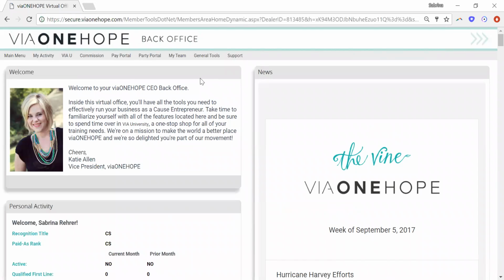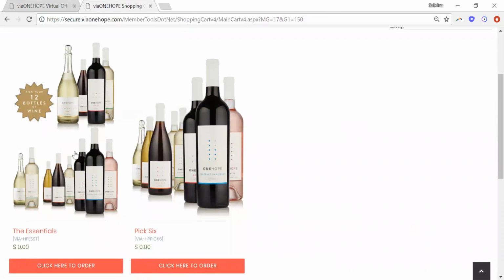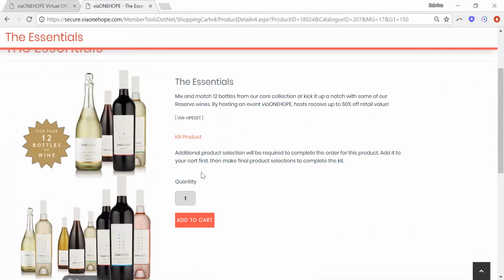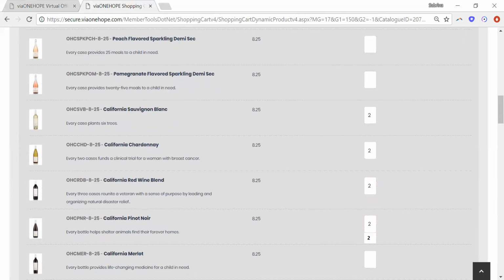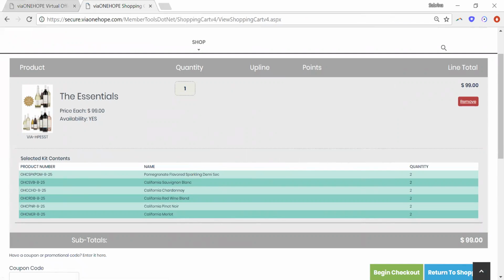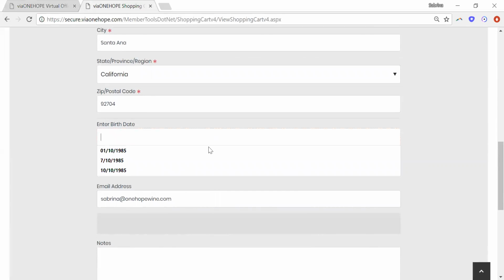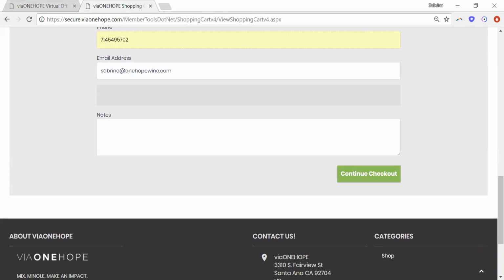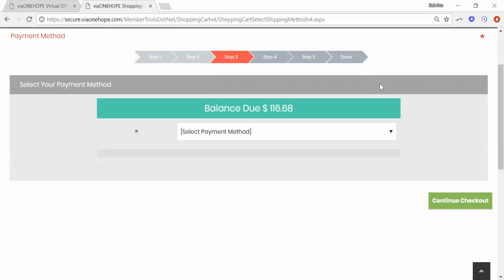How to place a Host Package order